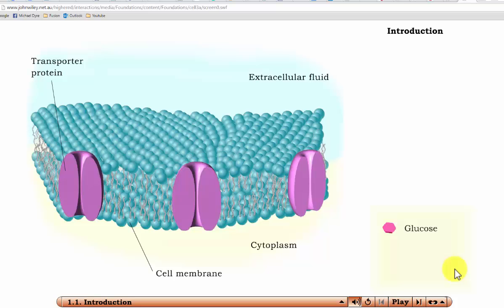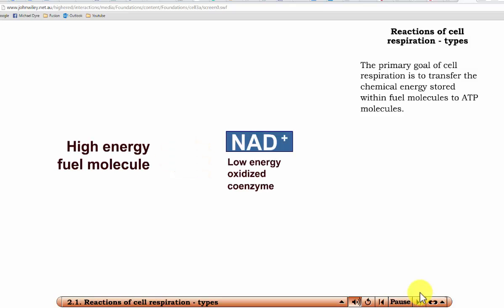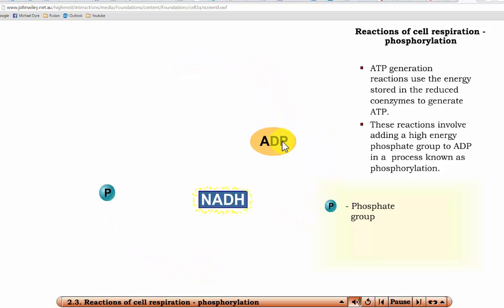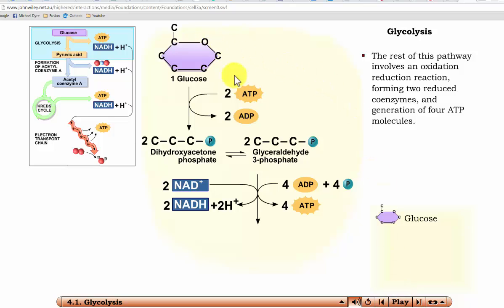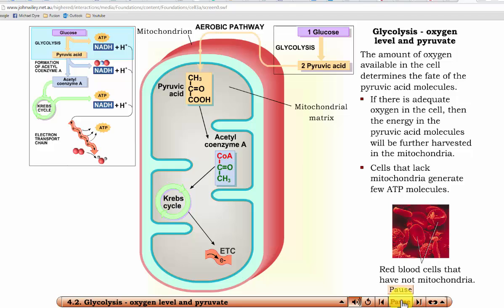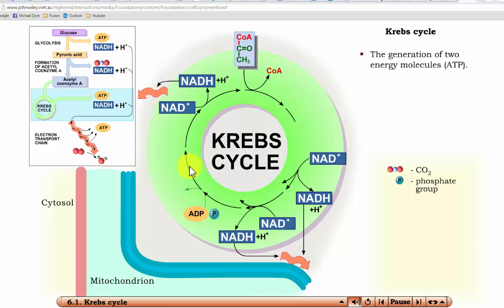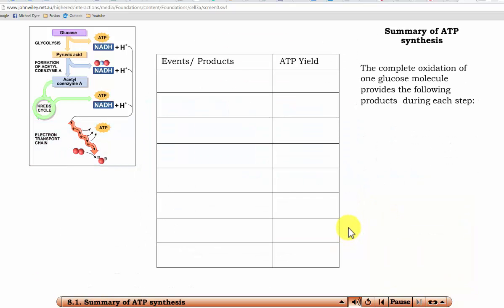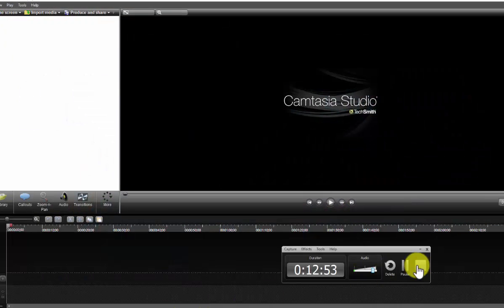05.C2 ATP Synthesis via SWF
ATP Synthesis via two swf sites.